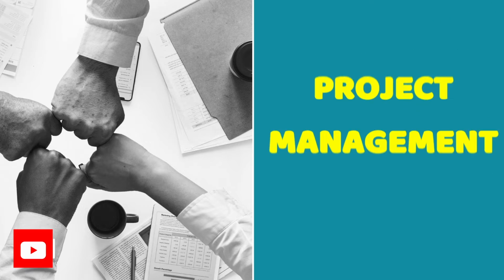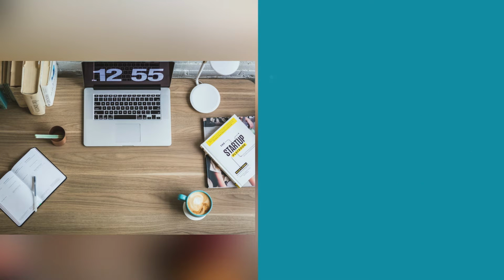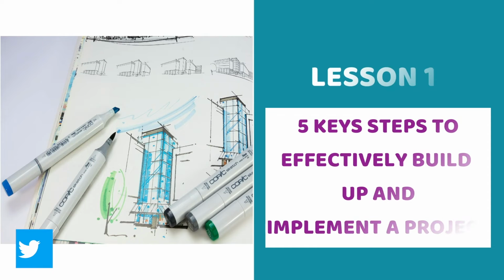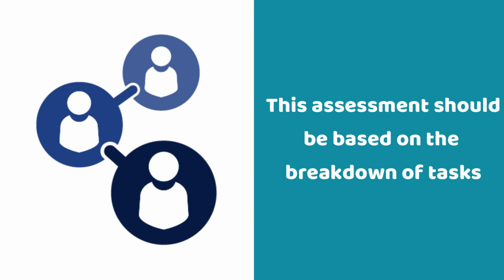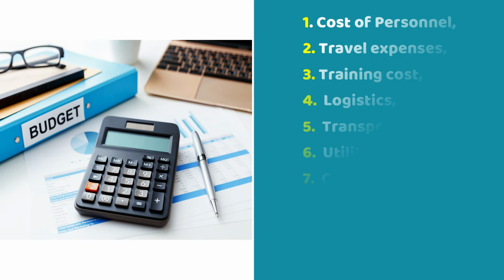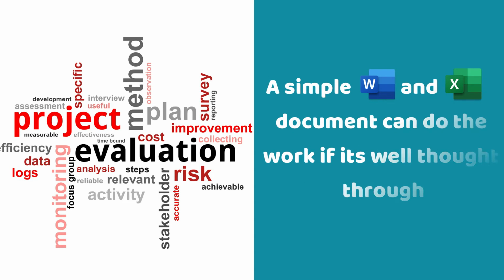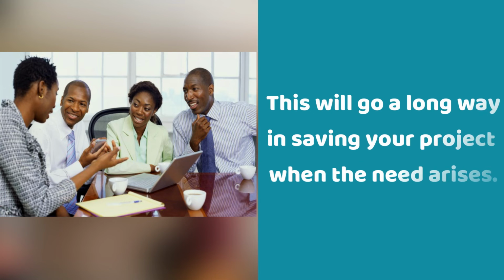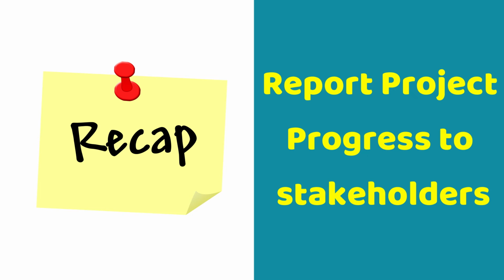HOW TO BUILD AND IMPLEMENT A PROJECT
The name of the course is
it will enable you to make a project work always and in all ways.